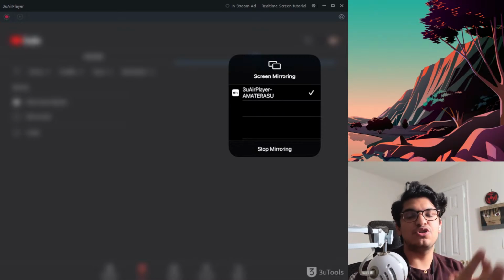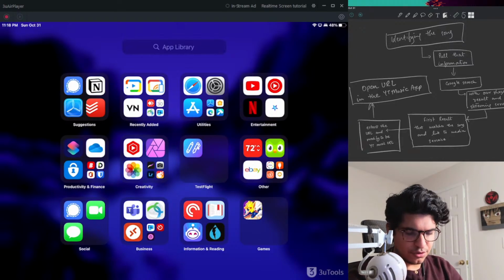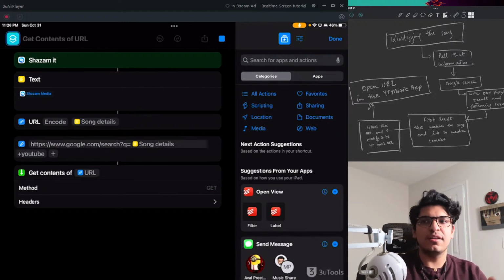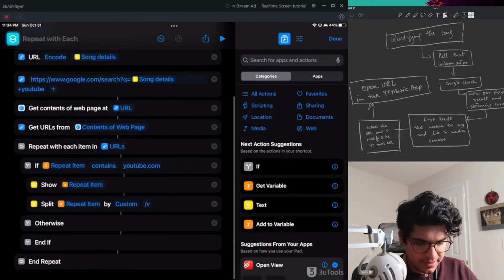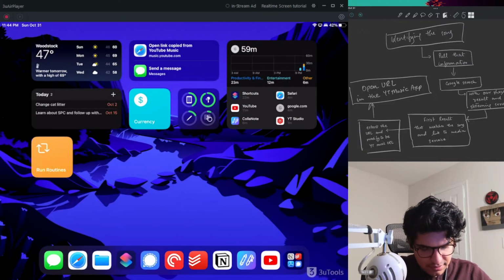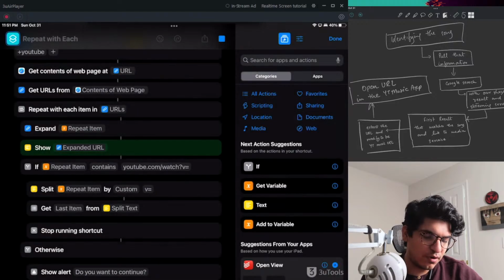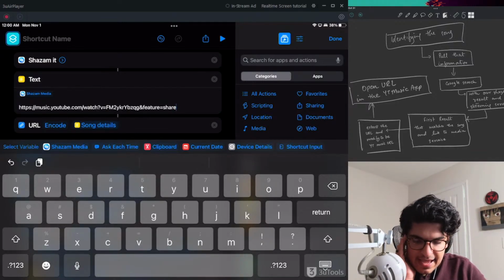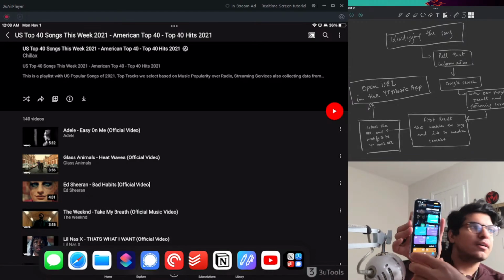LIVE: Build Music Identification Software with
Hi All. I was going to build a shortcut from scratch so I thought it might be worthwhile to bring you all here to show you how I usually go about it. I will build a shortcut to identify a song and then play it on YouTube. Geet Madan

Questions?